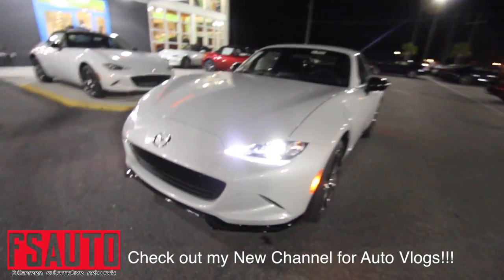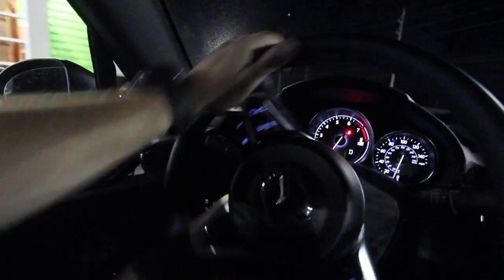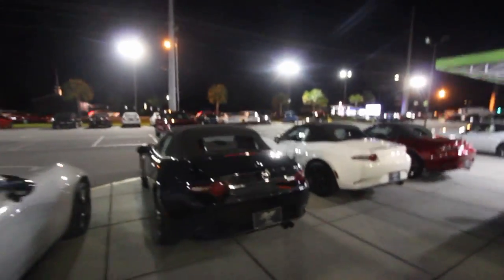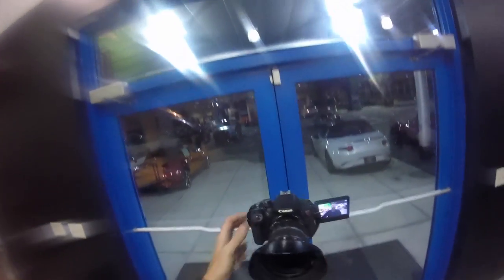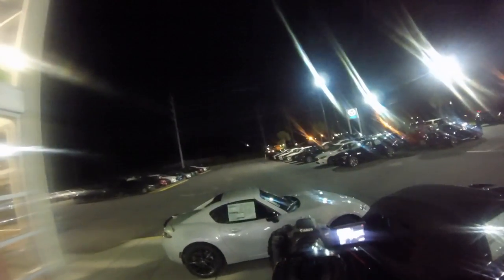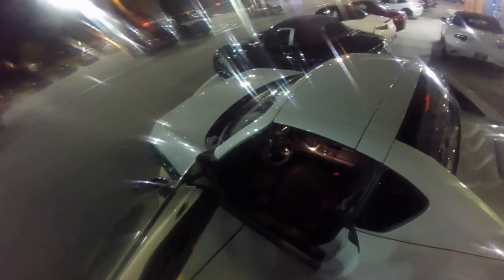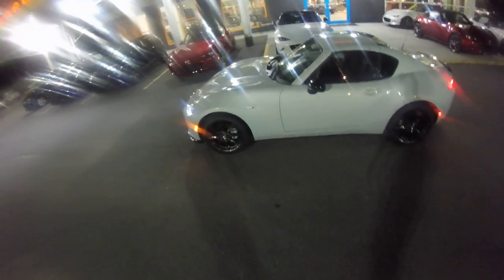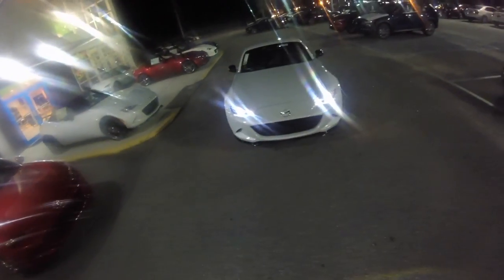POV Film - 2017 Mazda MX5 RF | Review & Test Drive at NIGHT | Try not to Laugh to Hard LOL !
Thats right I'm filming cars at NIGHT! What better time to see all those kick butt lights on the car. Here's the new 2017 Mazda MX5 RF and I'm liking that color!

Special thanks to my friends at Stokes Mazda Super Store!
FYI - CharlestonCarVideos has over 2600 Auto Reviews! Its the largest Used Car YouTube Channel in the World! Promise you that.